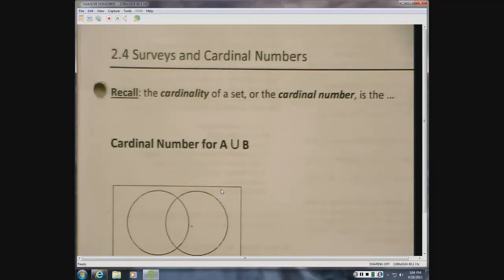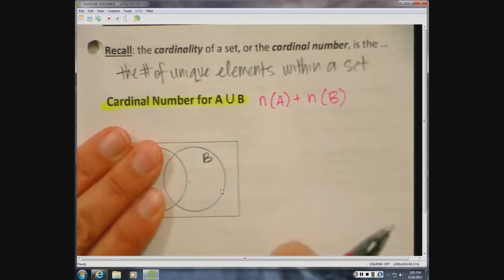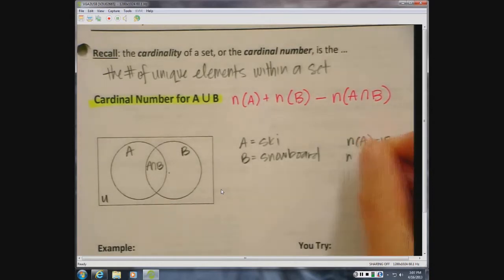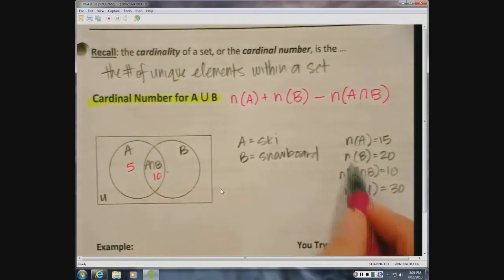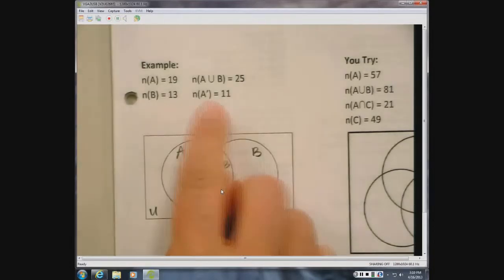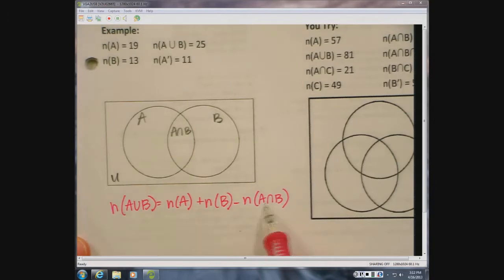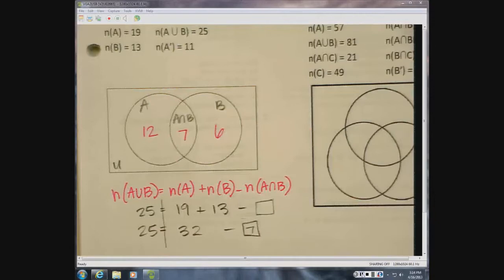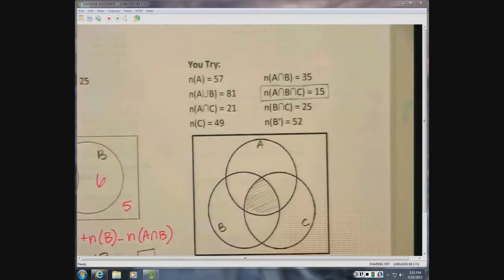2 4 Surveys and Cardinal Numbers Cacciata default